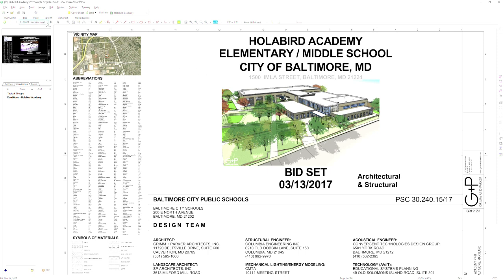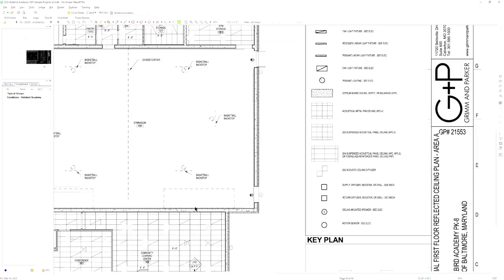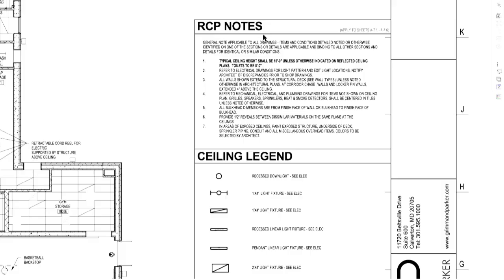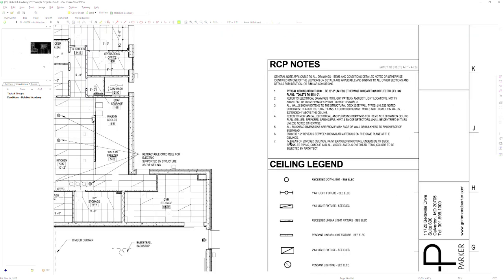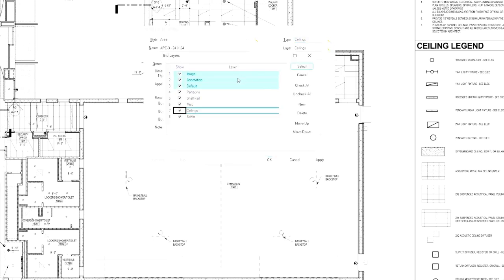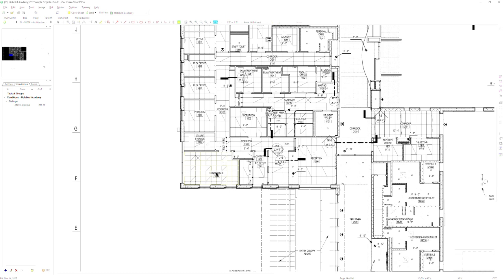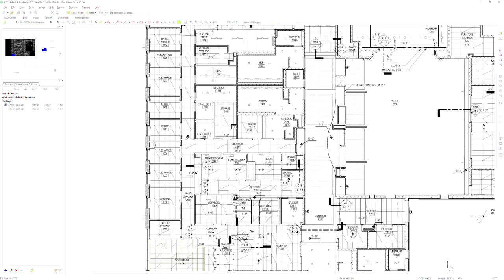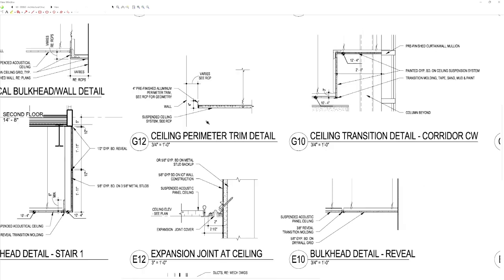Learn About Construction - How to Read RCP Plans & Estimate